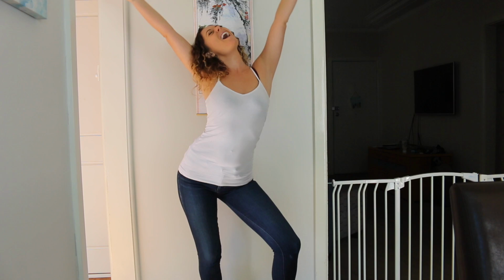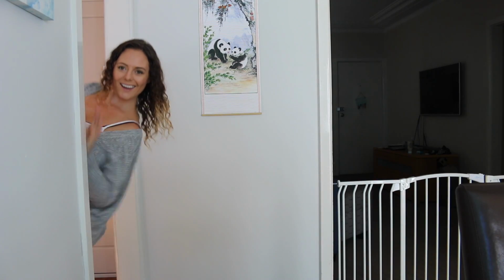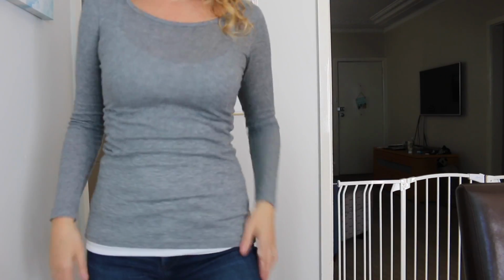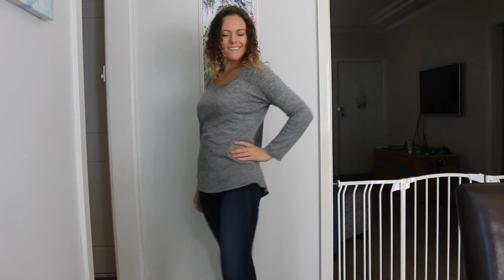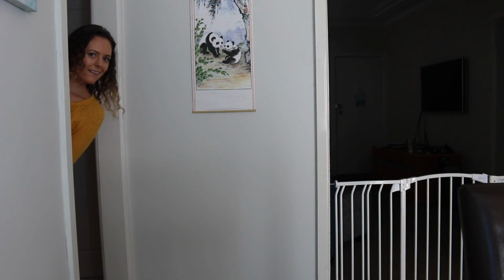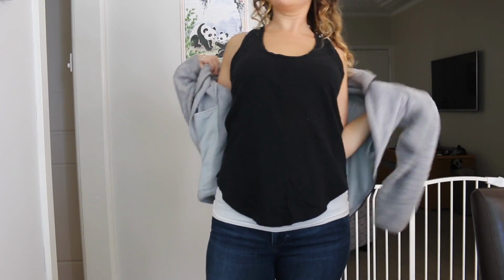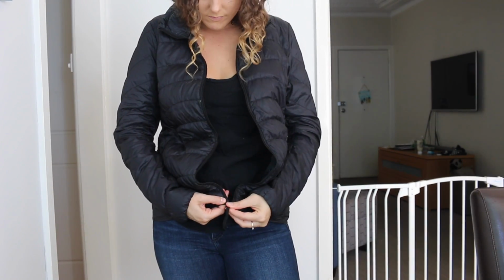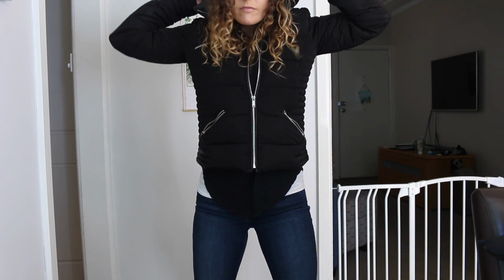MY CAPSULE WARDROBE 💃 | TIPS ON CREATING A CAPSULE WARDROBE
welcome back to the minimalism series! This video has been one of my most requested videos recently - so here it is, my capsule wardrobe! In this video I give a few tips on creating your own capsule wardrobe and I also give you a full on fashion show of my capsule wardrobe - if you enjoyed this, please give it a thumbs up & let me know in the comments below!

LINKS MENTIONED:

THE TRUE COST is also available on Netflix :)

I was given these links to promote, because I love both of the above services and use them often. It won't cost you anything extra to use them, but I get a little benefit from it. It would be a super kind way of supporting me. :)